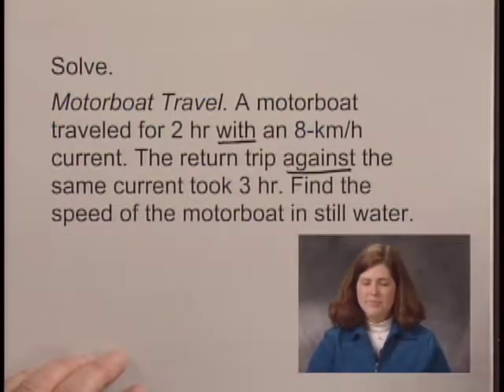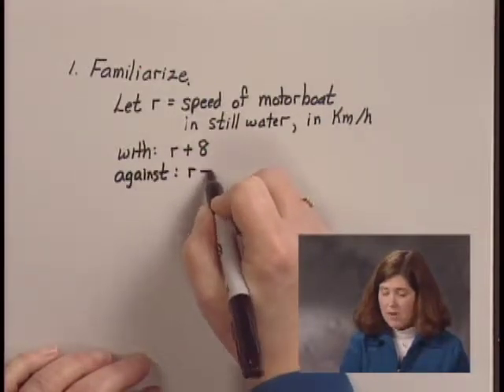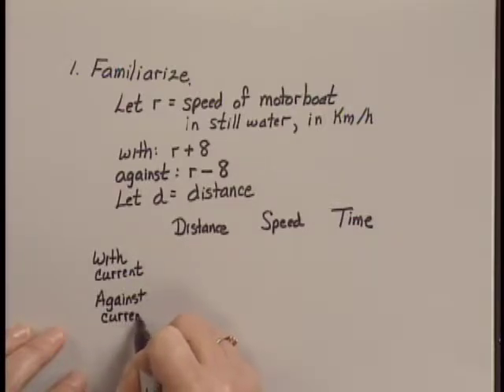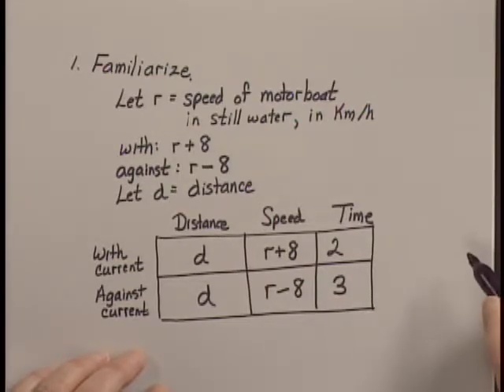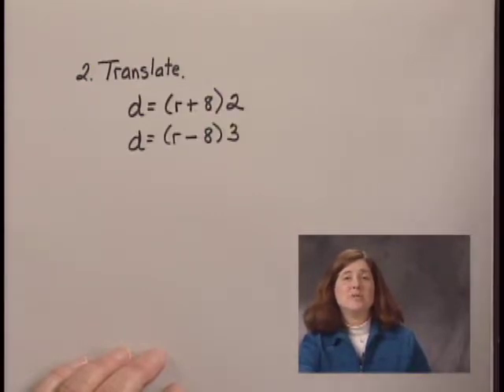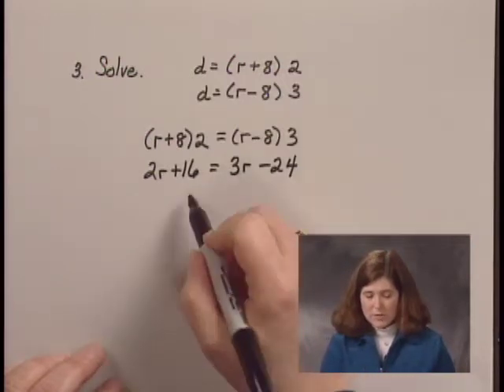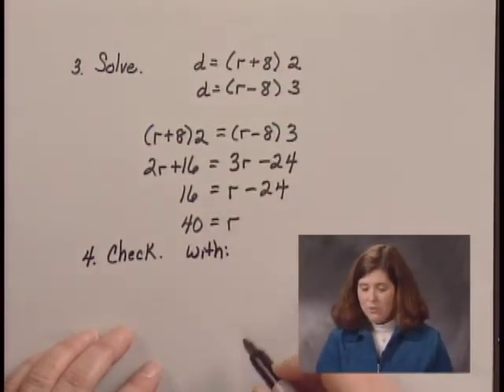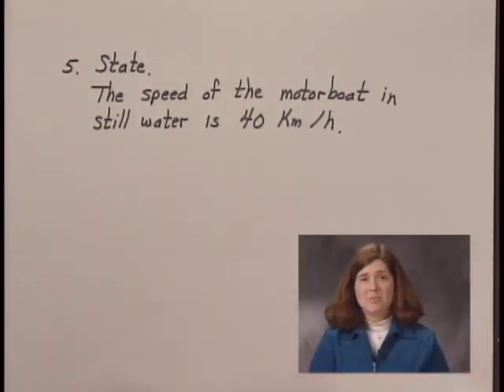Bittinger Developmental Mathematics 9e Chapter Test Prep Ch. 13 Ex. 12